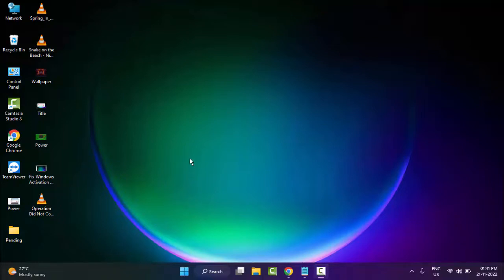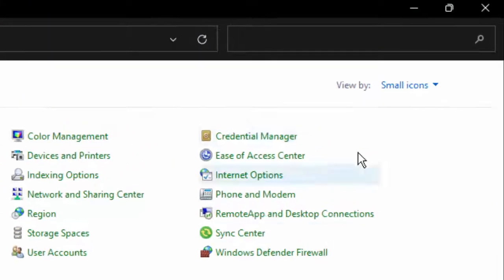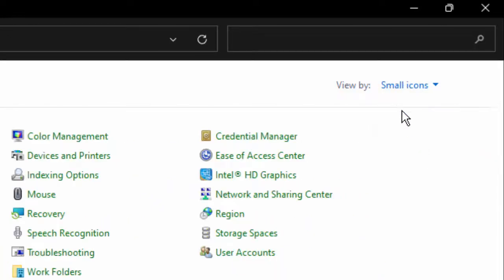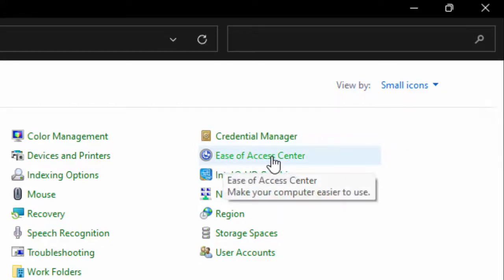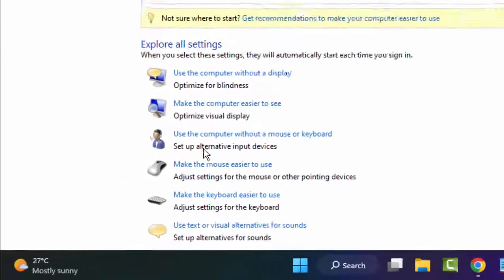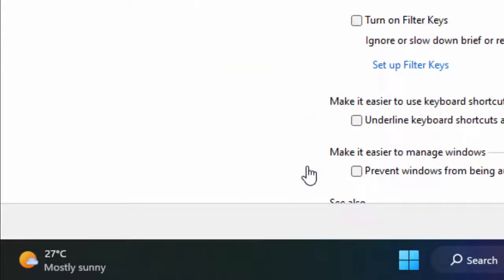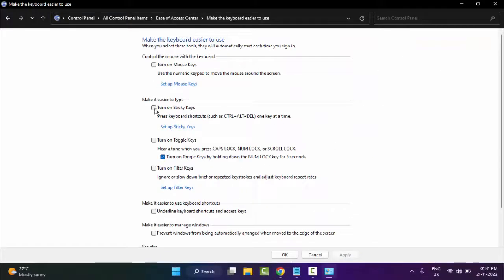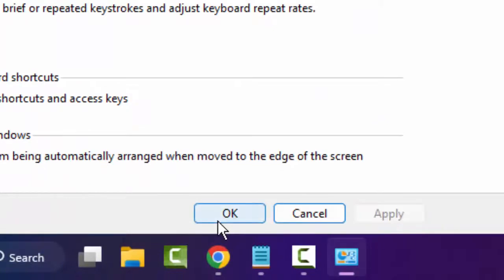Fix Caps Lock Reversed Issue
In this Tutorial I will show you, Fix Caps Lock Reversed Issue.